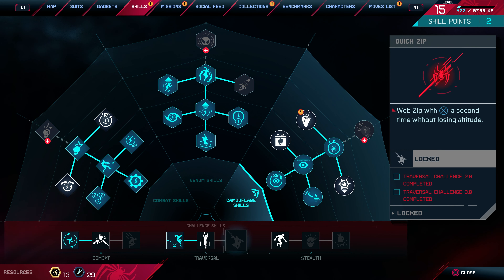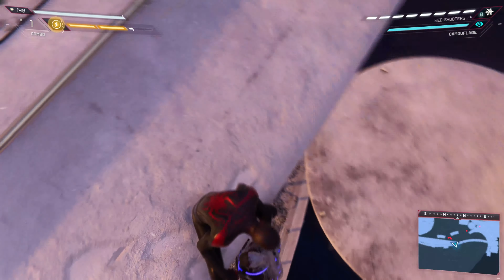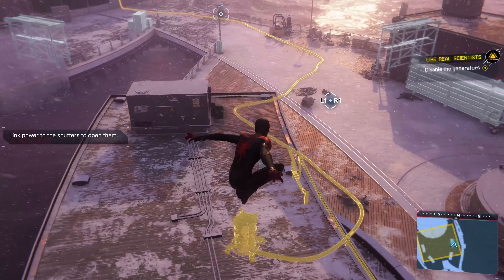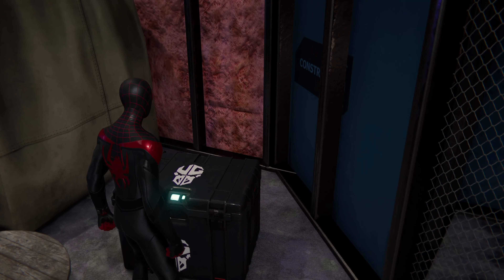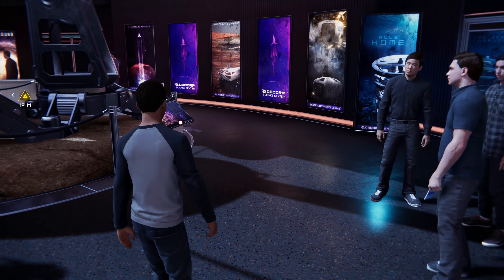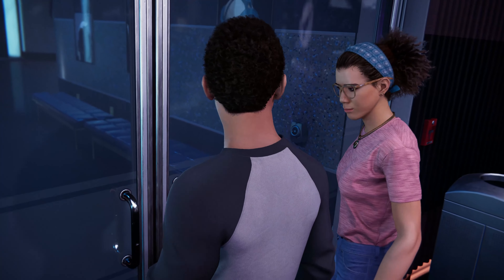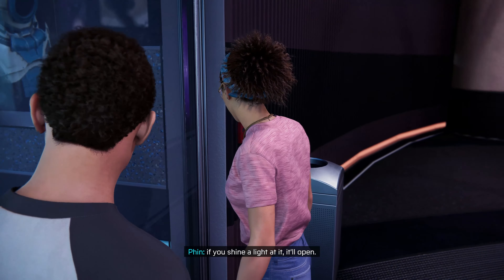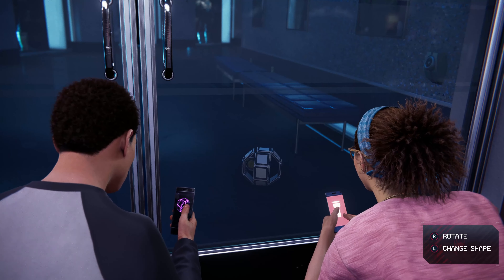Marvel's Spider-Man: Miles Morales Walkthrough (Field Trip to Memory Lane) Part 10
“Be greater. Be yourself.
Experience the rise of Miles Morales as the new hero masters incredible, explosive new powers to become his own Spider-Man.
In the latest adventure in the Marvel’s Spider-Man universe, teenager Miles Morales is adjusting to his new home while following in the footsteps of his mentor, Peter Parker, as a new Spider-Man.
But when a fierce power struggle threatens to destroy his new home, the aspiring hero realizes that with great power, there must also come great responsibility. To save all of Marvel’s New York, Miles must take up the mantle of Spider-Man and own it.
Miles Morales is the newest Spider-Man in Marvel’s New York. Following the untimely death of his father, Miles was introduced to Peter Parker, who quickly became his friend and mentor. When Miles was bitten by his own genetically modified Oscorp spider, he developed unique powers — and after months of convincing — Peter agreed to train him.
Miles begins the next chapter of his life in East Harlem, where he’s faced with a torrent of new responsibilities: maintaining friendships, having a politician in the family, and balancing life at home and life as a hero. As a looming power struggle threatens to destroy the city, he’ll need take up the Spider-Man mantle and make it his own, or risk losing everything.”

- Marvel / Insomniac Games

Single Player (Story Campaign)
PlayStation 5 (captured via ElGato 4K60 Pro [4K when available])